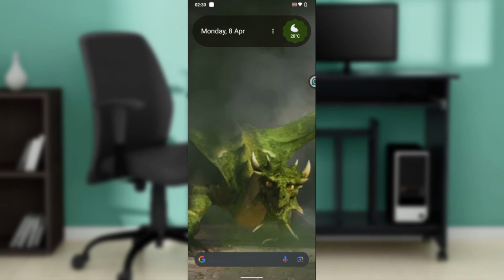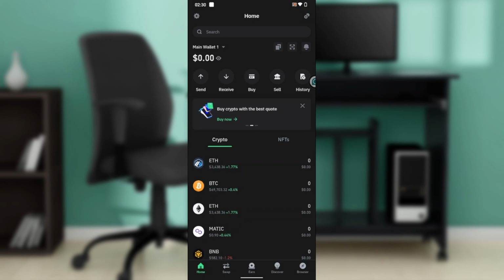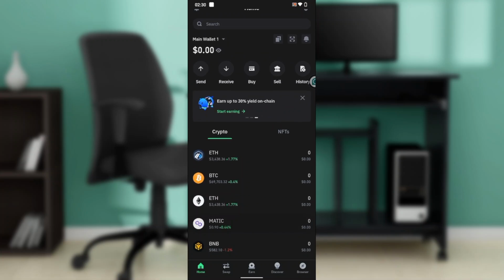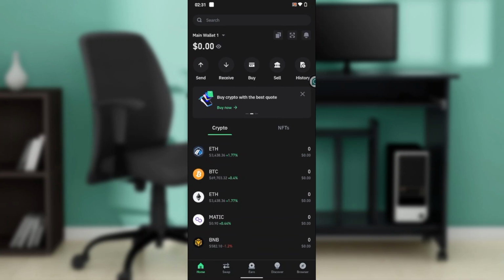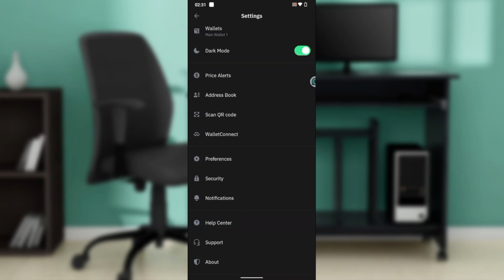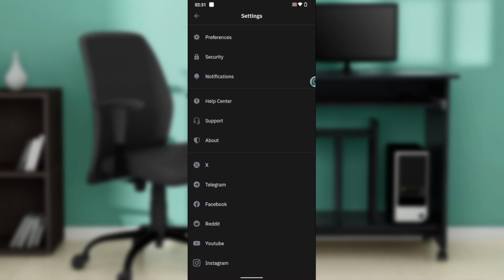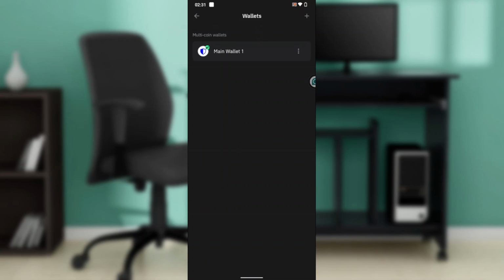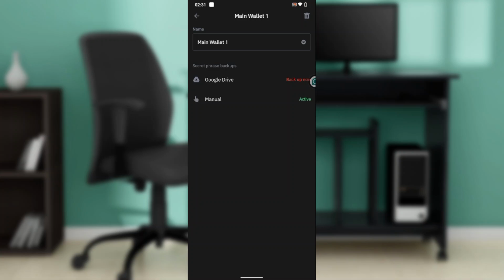How To Change Trust Wallet Recovery Phrase (Easiest Way)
In this video I will show you How To Change Trust Wallet Recovery Phrase. It would be good if you watch the video until the end so that you don't miss important steps.